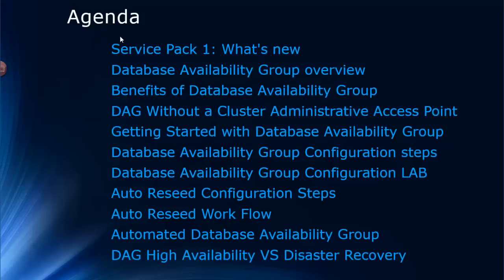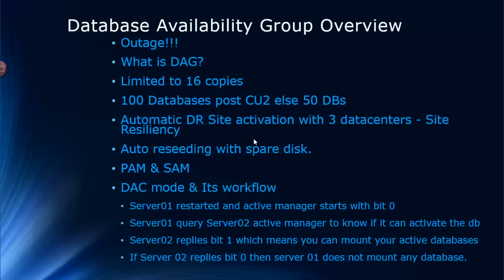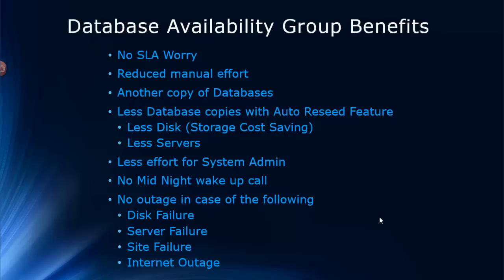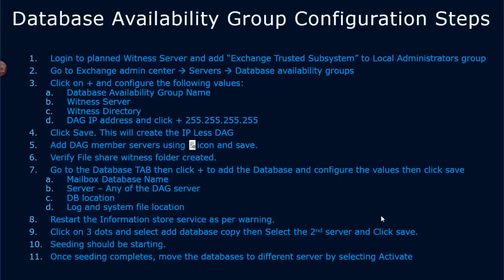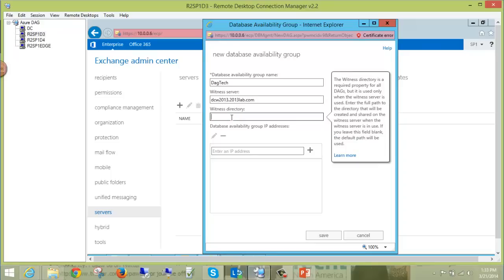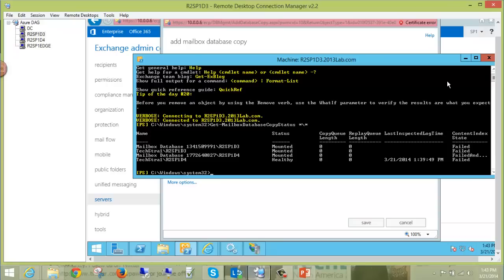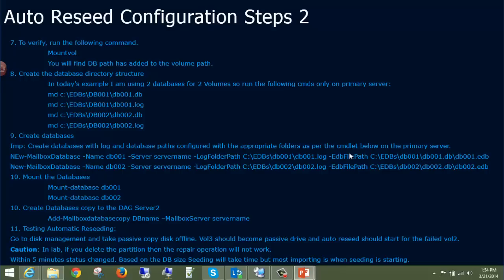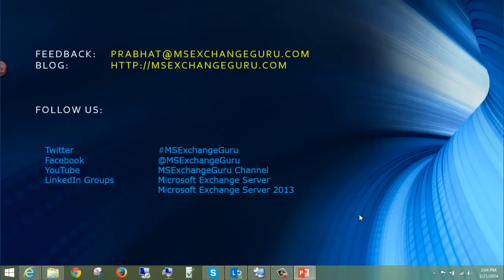Tech Stravaganza 2014: Exchange 2013 SP1 - Deep Dive DAG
History Has been written, Now we know Times Square for Tech Stravaganza 2014 after Ball Drop.